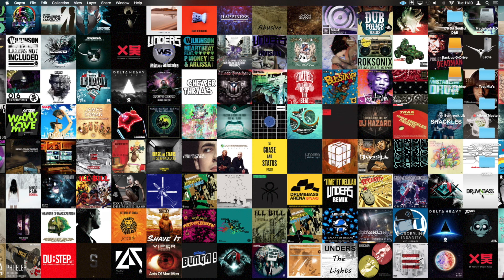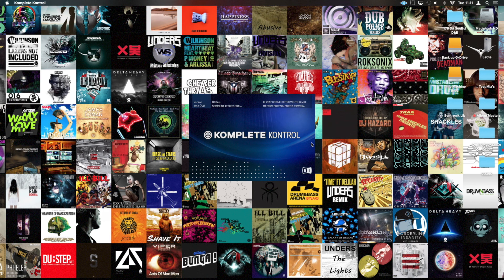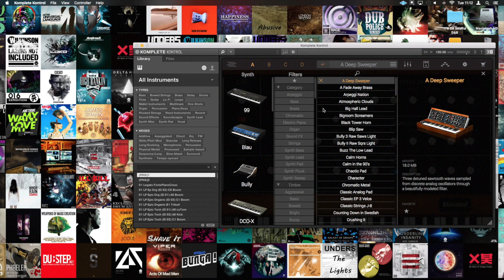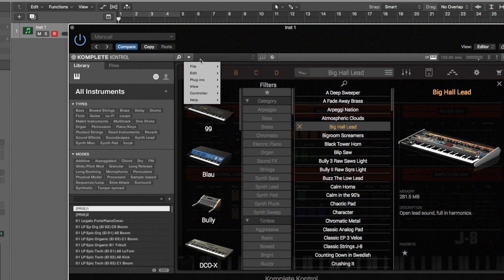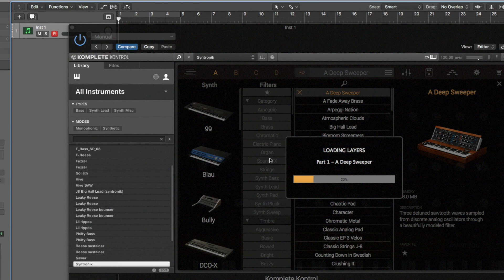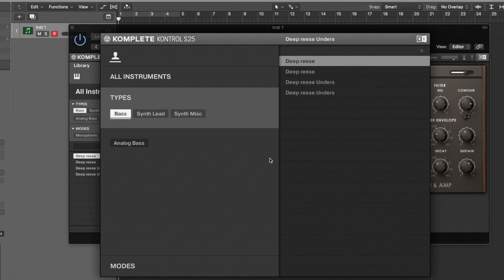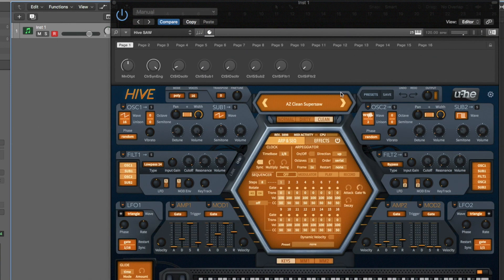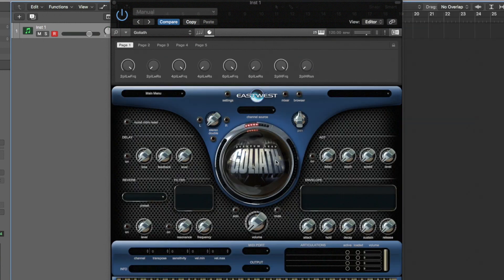Using 3rd Party Plugins with NI NKS (For Komplete Kontrol or Maschine)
Releasing your music and want to make sure your fans stream your music? I put together a free guide of what i'm doing,

Here were looking at loading up 3rd party plugins like IK Multimedias Syntronik and U-he Hive into the NI Komplete Kontrol NKS system. You can then easily browse there presets and save your own custom ones, link the controllers knobs to selected parameters. For myself its a significant workflow improvement when having to write music quickly.

USEFUL STUFF